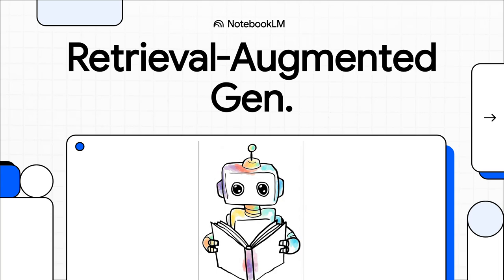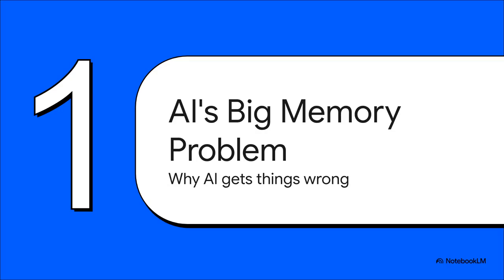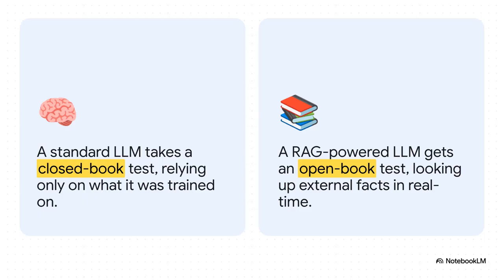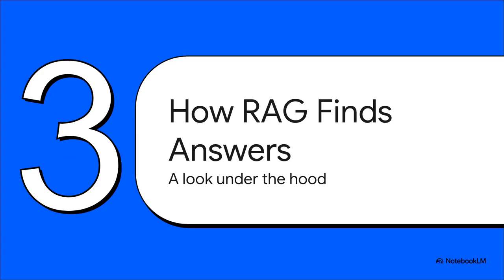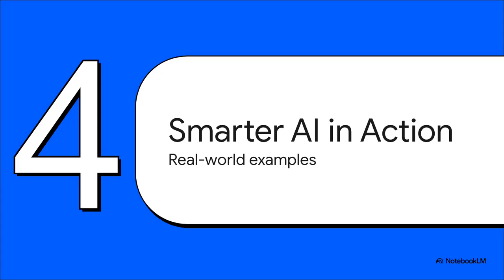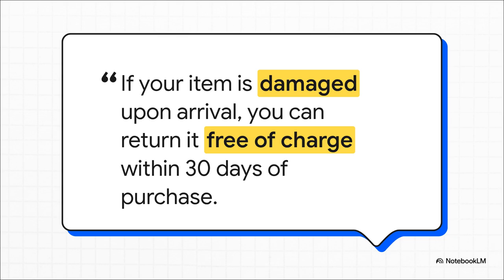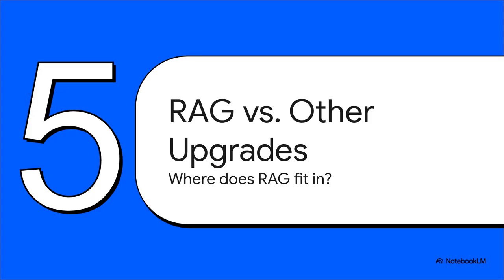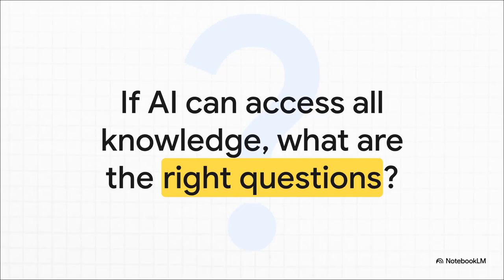Retrieval Augmented Gen(RAG)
This video is an explainer on Retrieval-Augmented Generation (RAG), a technology designed to make AI models more accurate and reliable by addressing core limitations like factual inaccuracies (hallucinations) and reliance on outdated information.

Using the clear analogy of a "closed-book" versus an "open-book" test, the video explains that while standard Large Language Models (LLMs) rely solely on their training data, RAG-powered systems can retrieve external, up-to-date information in real-time before generating an answer.

It breaks down the three-step process of how RAG works:

Create Library: Converting external documents into a searchable database.

Retrieve Info: Searching the database to find relevant facts based on a user's query.

Augment & Gen: Sending the original query along with the retrieved facts to the LLM to generate a grounded, accurate response.

The video illustrates this with practical examples, such as a customer service chatbot providing specific policy details and a medical information tool sourcing answers from trusted documents. Finally, it compares RAG with other AI enhancement methods like prompt engineering and fine-tuning, positioning it as an effective solution for tasks requiring real-time, factual accuracy.